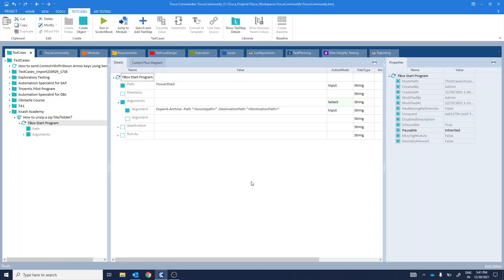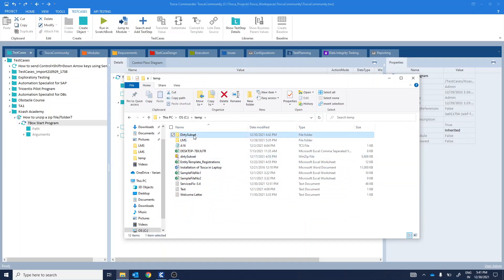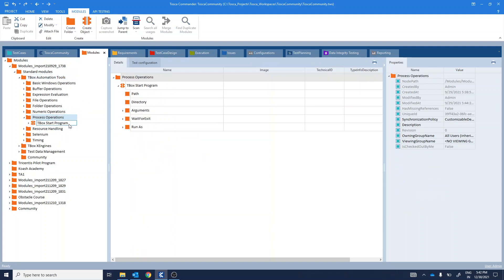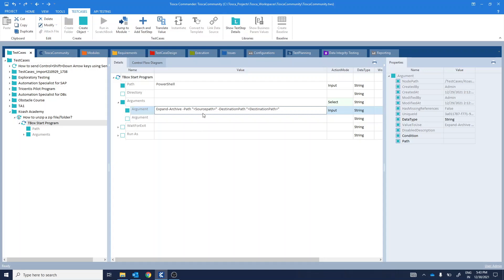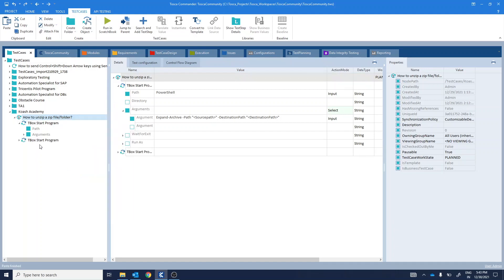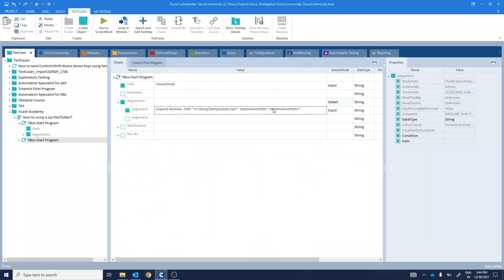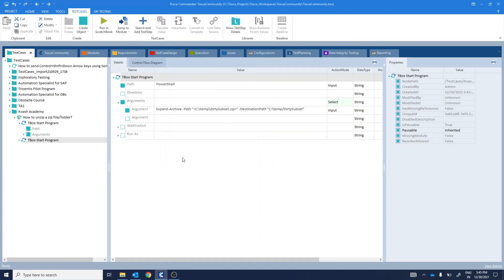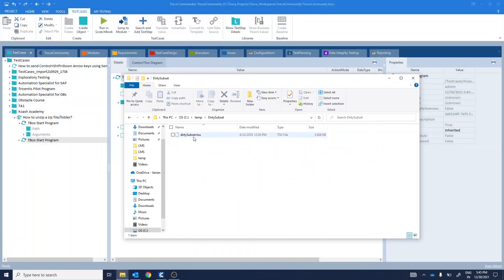How to unzip a zip file/folder using Tricentis Tosca?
Welcome to Koash Academy! This video is for beginners in Test Automation using Tricentis Tosca.
In this video, extracting the contents of a zip file using Tosca has been demonstrated.